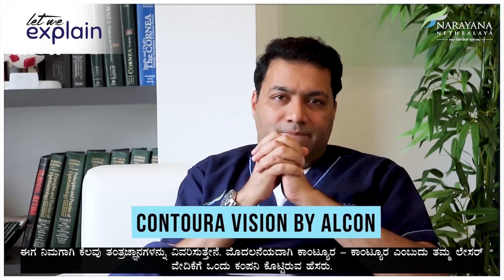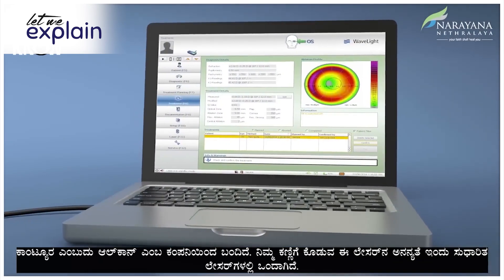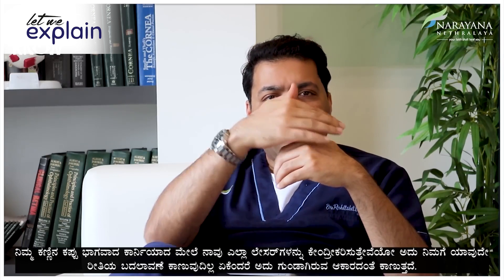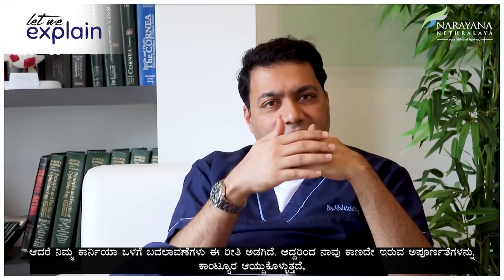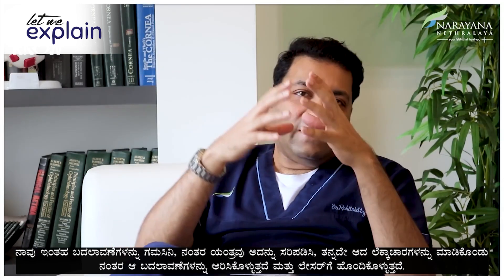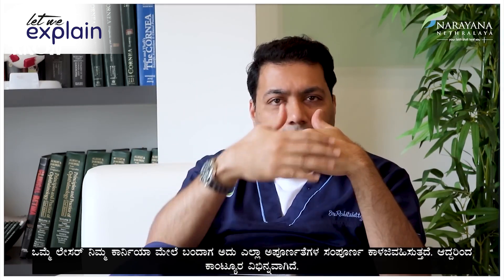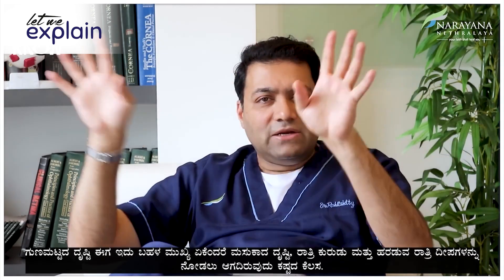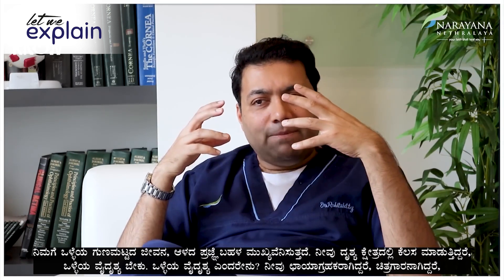Contoura laser surgery tailored for your vision | Dr. Rohit Shetty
Learn from the expert, Dr. Rohit Shetty, Cornea and Refractive surgeon at Narayana Nethralaya, about Contoura laser treatment. Watch him eloquently explain what Contoura is and how it differs.

He also describes how Contoura laser treatment provides extended depth of focus and improved vision quality, ultimately enhancing your quality of life.

Curious if Contoura is suitable for your profession? Watch the video now!

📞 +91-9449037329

📍 Bangalore, India

Narayana Nethralaya hospital bangalore | Laser eye surgery | Laser eye surgery procedure |
Contoura vision surgery | Lasik eye surgery |  Contura eye surgery